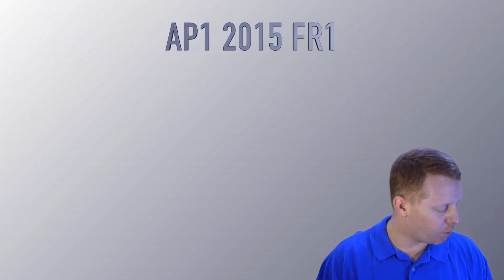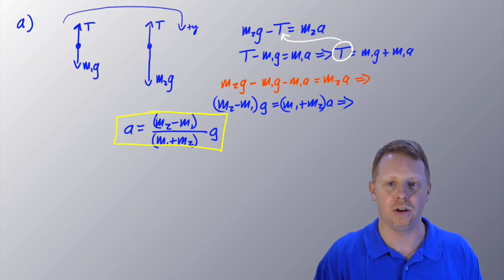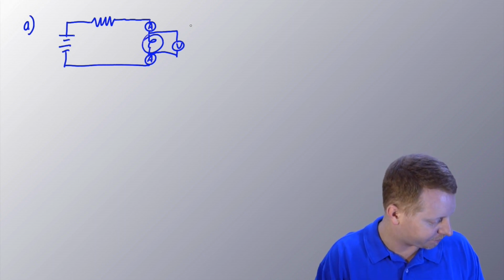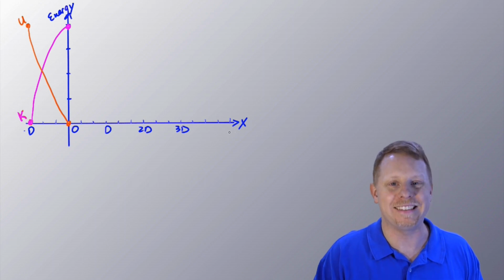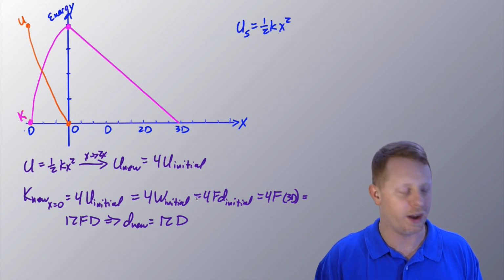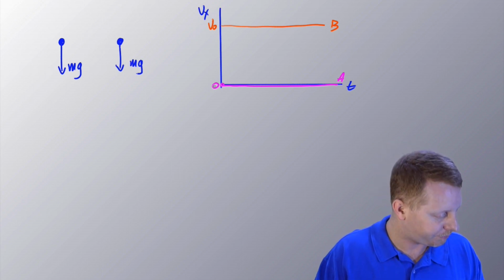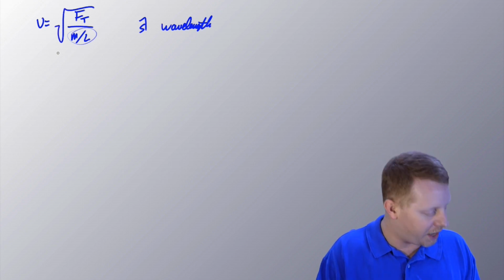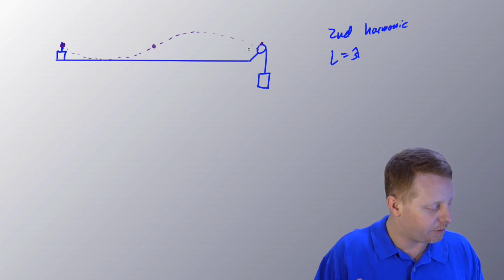AP Physics 1 2015 Free Response Solutions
Walk-through of the 2015 AP Physics 1 Free Response Questions.